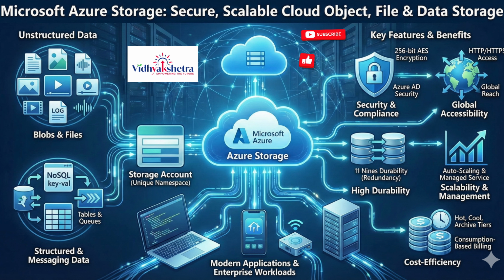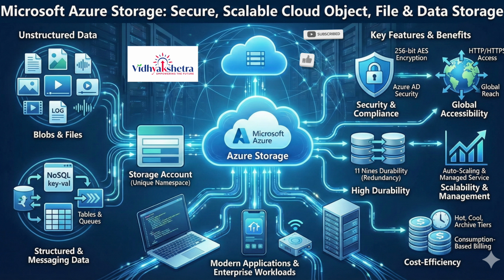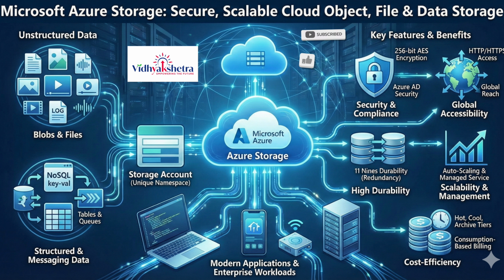What is Azure Storage? | Cloud Storage Explained for CSE Students, Exams & Job Seekers |1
Azure Storage is a core cloud computing service provided by Microsoft Azure that allows users to store data securely, reliably, and at massive scale without managing physical hardware. This video explains Azure Storage in a simple, conceptual, and exam-oriented manner, making it extremely useful for CSE students, engineering graduates, competitive exam aspirants, and job seekers.

In this video, you will understand:

What Azure Storage is (in simple words for exams and interviews)

Why cloud storage is needed instead of traditional storage systems

How Azure Storage works internally using data centers and replication

Azure Storage Account and its role (important for MCQs & interviews)

Types of Azure Storage services:

Blob Storage (for images, videos, documents)

File Storage (cloud file sharing)

Queue Storage (message-based communication)

Table Storage (NoSQL key-value storage)

Security concepts like encryption, authentication, and access control

Data durability, redundancy, and high availability (11 nines concept)

Cost-effective storage using Hot, Cool, and Archive tiers

Real-world applications in software companies and startups

All engineering branches learning cloud basics

Competitive exams (GATE, PSU exams, Banking IT Officer, SSC, State exams)

University exams & viva preparation

Freshers & job seekers preparing for interviews

Anyone starting a career in Cloud Computing or IT

Azure Storage concepts are frequently asked in:

Cloud Computing subjects

Distributed Systems

Azure & cloud certification exams

By the end of this video, you will have a clear, exam-ready, and industry-relevant understanding of Azure Storage that helps both academically and professionally.

📌 No prior cloud knowledge required — explained from absolute basics.

🔥 Hashtags (Maximum Reach – Education Focused)
Azure Storage
What is Azure Storage
Azure Storage explained
Azure Storage security
Azure Storage ASP.NET Core
Azure Storage microservices
Azure Storage real world examples
Azure certification preparation

🎨 Thumbnail Text Ideas (Student Attention Focused)

Azure Storage Explained for Exams

Azure Storage for CSE Students

Cloud Storage Made Easy

Azure Storage | Interview Ready

🎯 Why This Video Works for All Students

✔ Simple language
✔ Exam-oriented definitions
✔ Interview-ready concepts
✔ Industry relevance
✔ No heavy coding
✔ Suitable for beginners to advanced learners